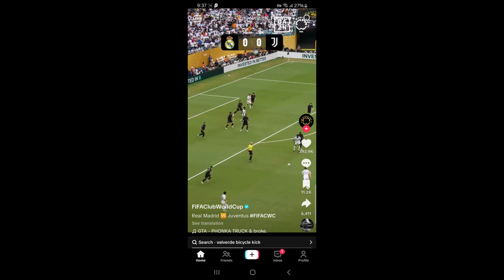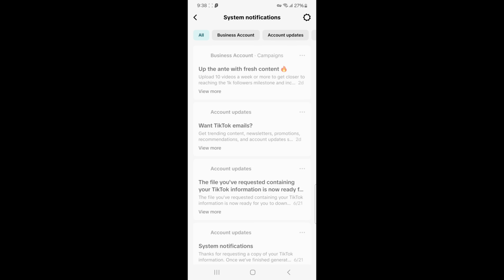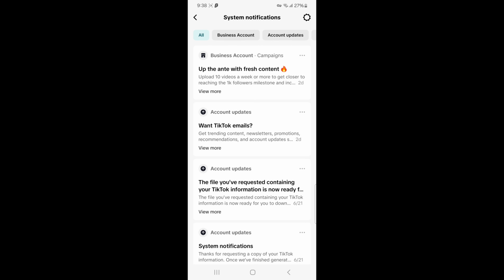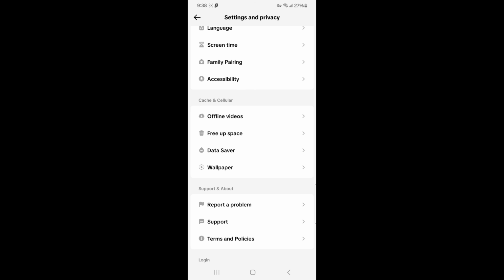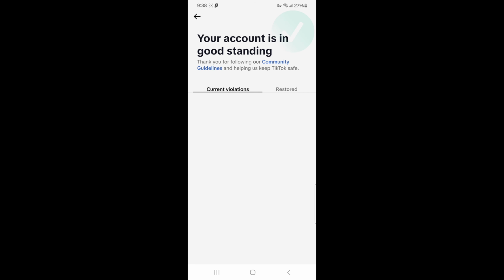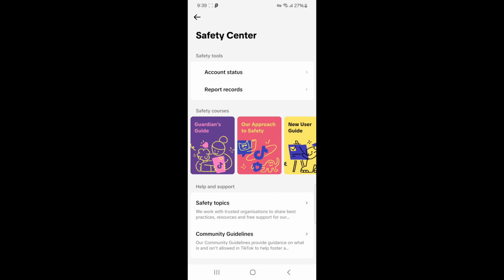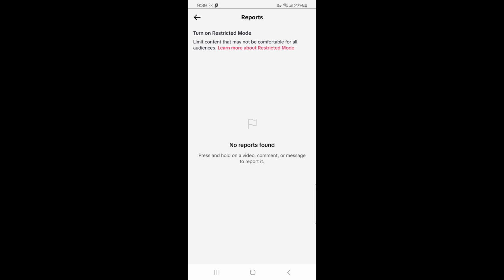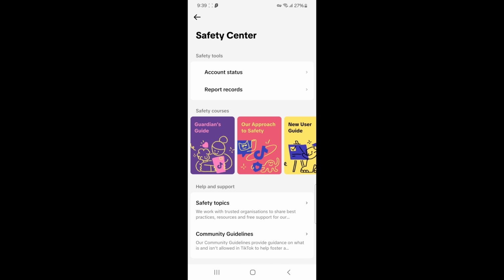How To Check For Strikes On TikTok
In this video, I’m going to show you how to check if you have any strikes or violations on your TikTok account